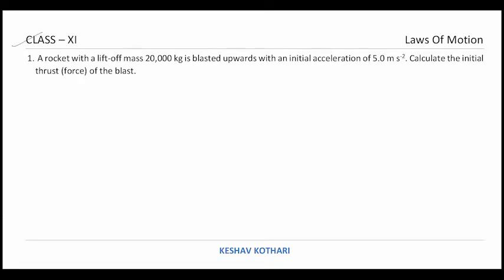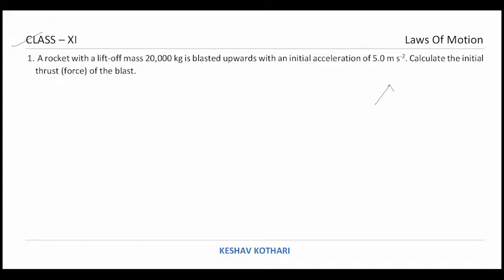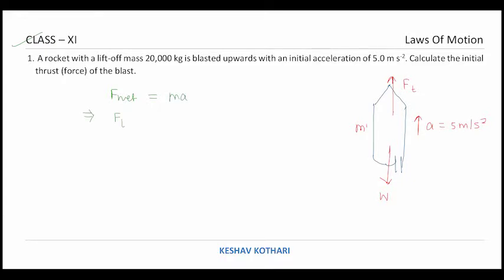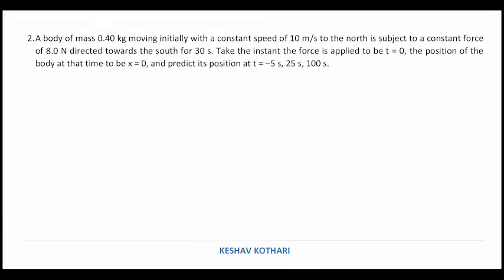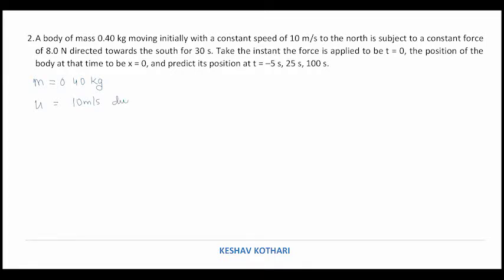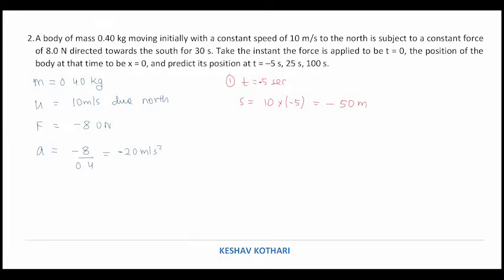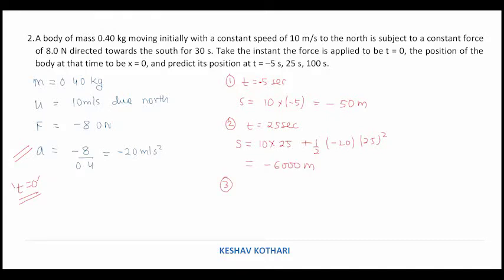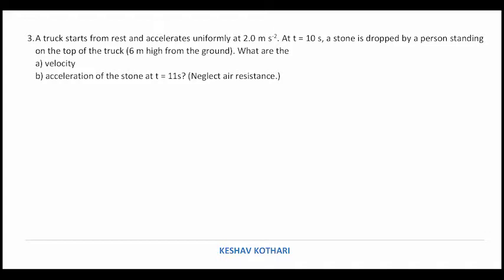Laws of Motion | Problem Solving | Numerical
In this video basic conceptual problems on Newton's law is discussed. This will serve the students in quickly reviewing the concepts before appearing for entrance exams.